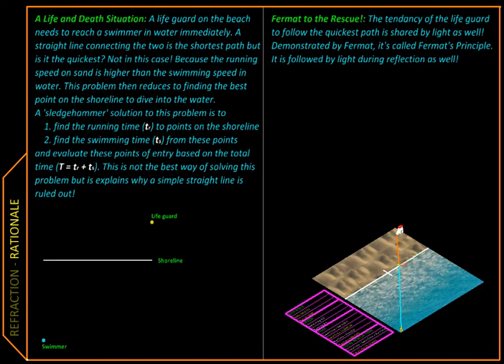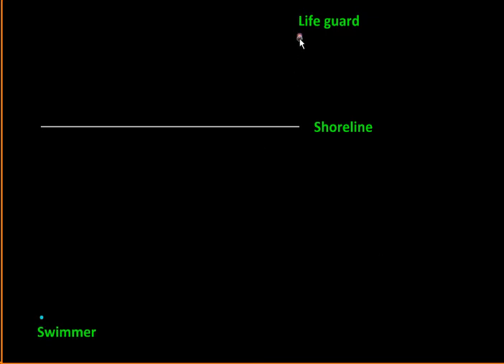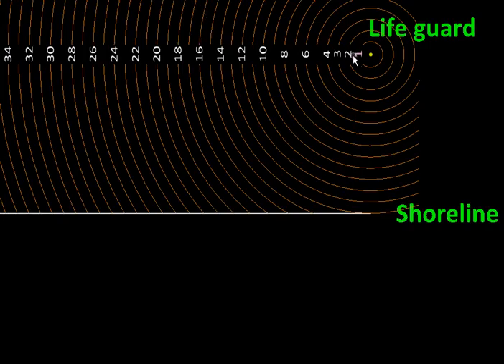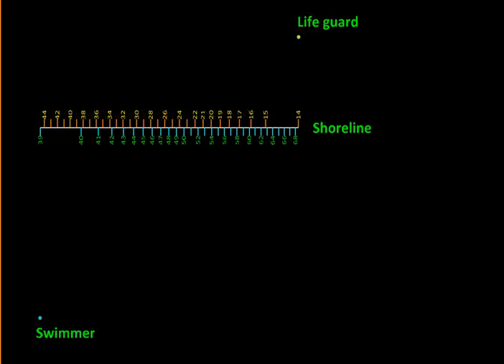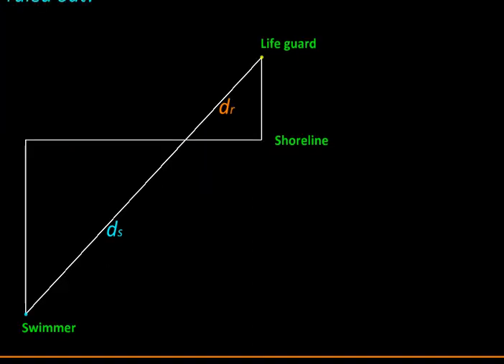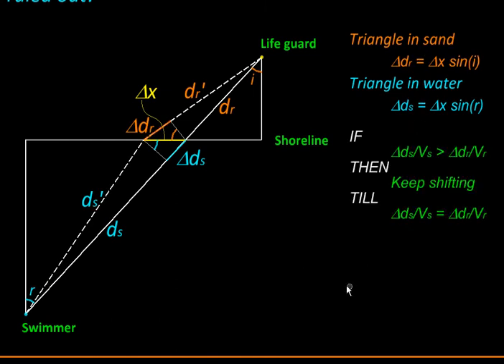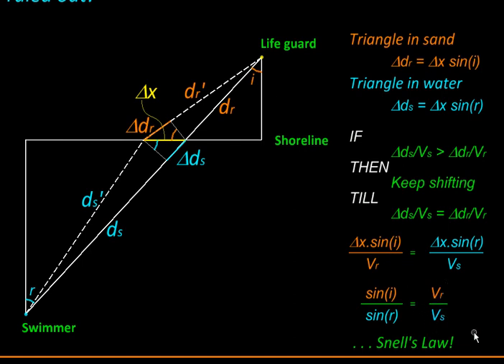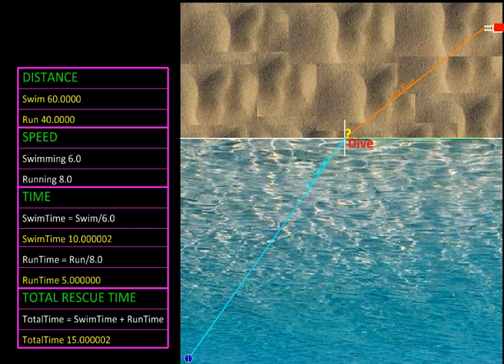Physics with MicroStation Refraction Fermat's Principle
Created with MicroStation for deeper, intuitive understanding. A life guard on the shore needs to reach a swimmer drawning in the water. Surprisingly, a straight dash gives the shortest path but not the quickest one! A path slightly longer proves to be the fastest. Interestingly, light behaves the same way. Explained step by step with geometry and demonstrated with a parametric model.